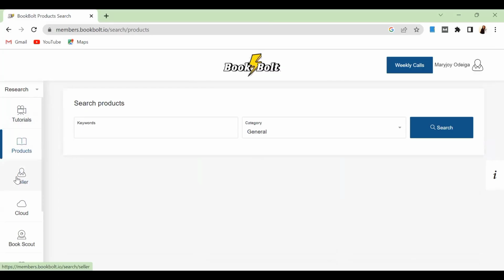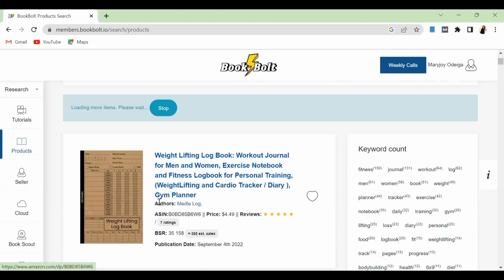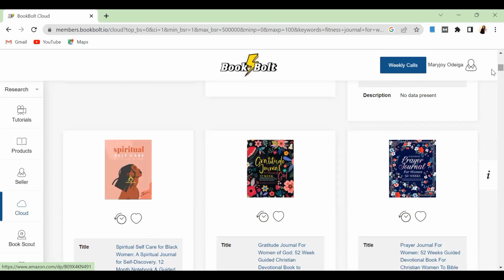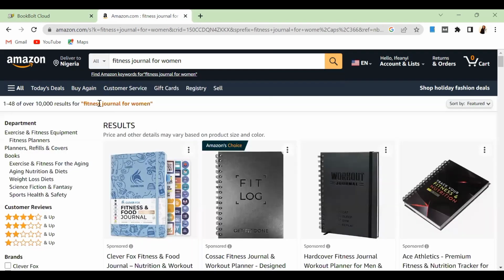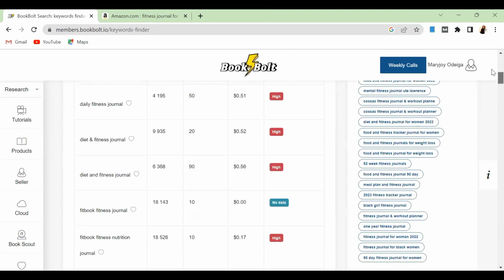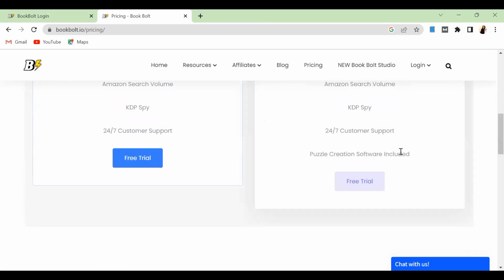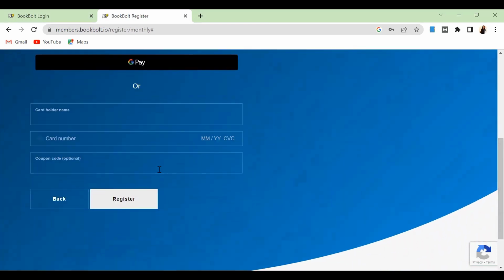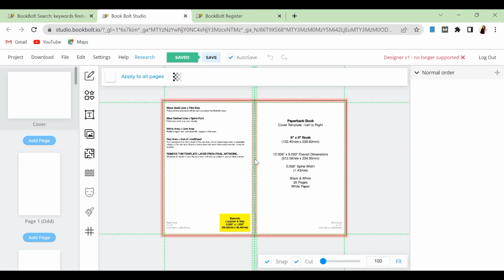Keyword Research for low-content books on Amazon KDP using Book Bolt - Book Bolt Tutorial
I will show you how to conduct keyword research for low-content books using Book Bolt.  You can use it to create hundreds of Amazon KDP low-content books without hard work. Hurry and take advantage of this website

Use it to make a lot of money on Amazon KDP

𝐅𝐀𝐒𝐓 𝐋𝐈𝐍𝐊𝐒

This is a Book Bolt Tutorial for beginners who wants to create a passive income in 2023 with Amazon Kdp

Title: Keyword Research for low-content books on Amazon KDP using Book Bolt - Book Bolt Tutorial

HOW TO MAKE MONEY ONLINE IN 2022. How I made over 500,000 in one month using this platform

HOW TO CREATE A PAYONEER ACCOUNT + How to add Payoneer account details to Amazon KDP (step-by-step)

book bolt tutorial for beginners,
how to make money with bookbolt
passive income,
book bolt keyword research
kdp low content publishing,
book bolt,